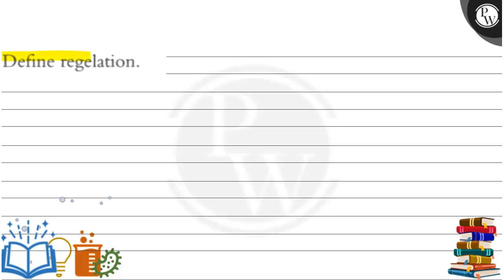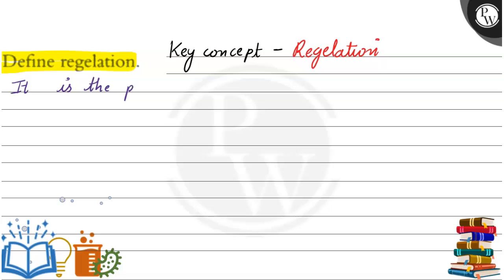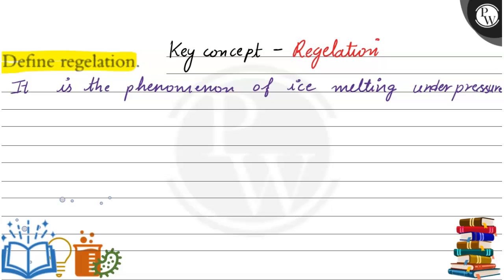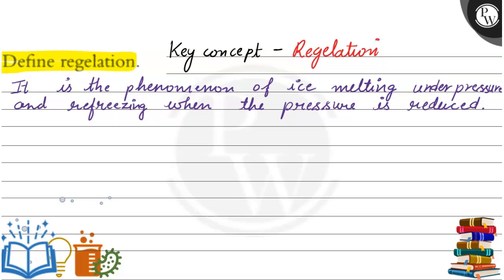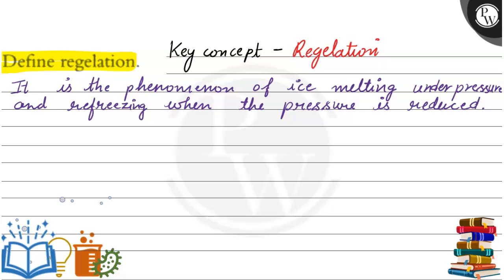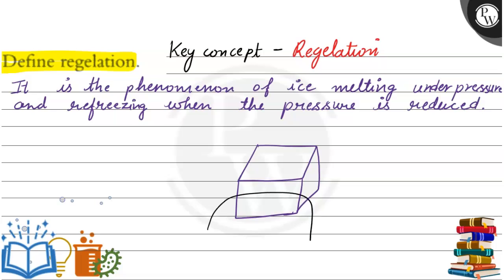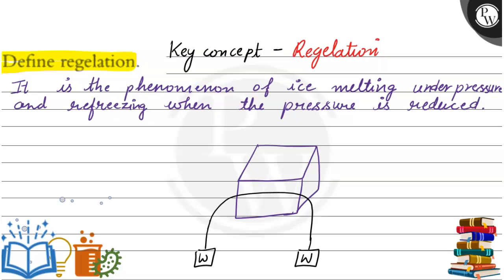Define regelation. PE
Define regelation.